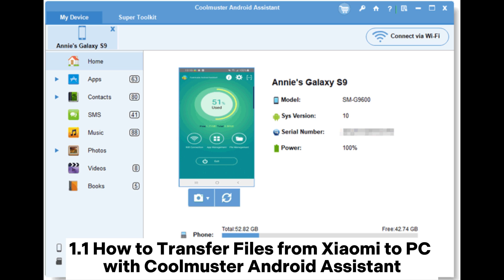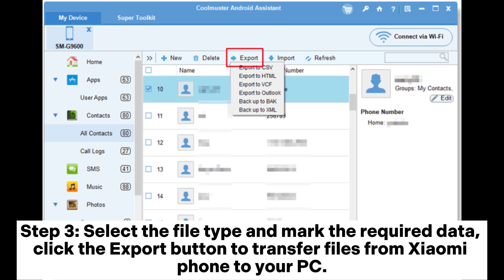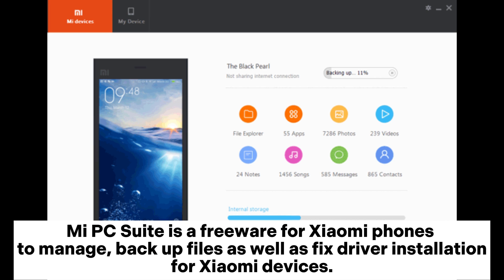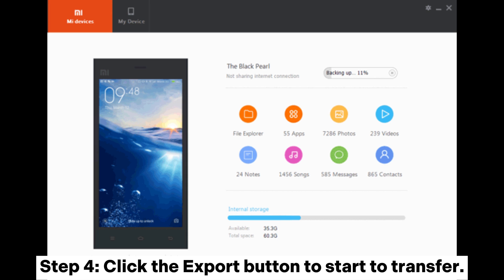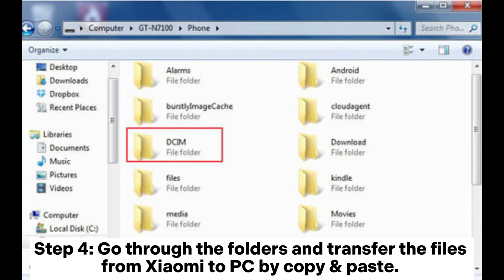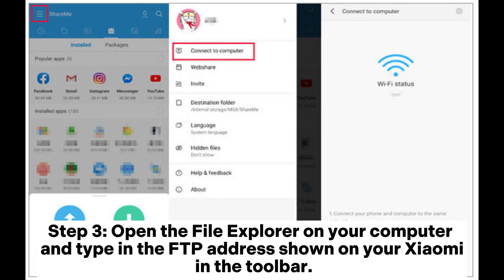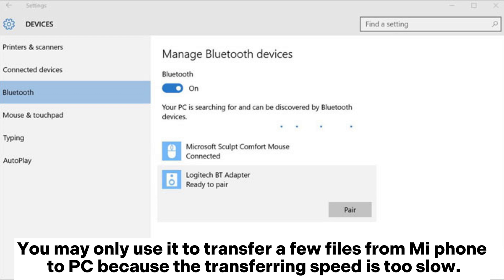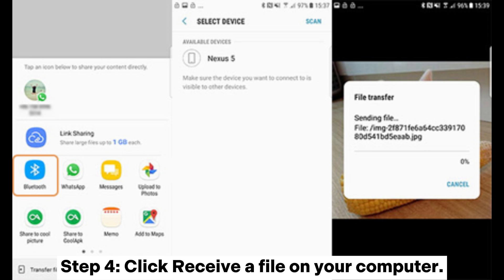How to Transfer Files from Xiaomi to PC with or without USB? [5 Easy Ways]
This is a full guide on how to transfer files from Mi phone to PC. Follow this guide and you will learn 5 easy ways to transfer files from Xiaomi to PC with or without a USB cable.

00:00 Start
00:09 Part 1: How to Transfer Files from Xiaomi to PC via a USB cable
00:23 1.1 How to Transfer Files from Xiaomi to PC with Coolmuster Android Assistant
01:22 1.2 How to Transfer Files from Mi Phone to PC with Mi PC Suite
02:03 1.3 How to Transfer Data from Mi to PC via File Transfer
02:41 Part 2: How to Transfer Files from Xiaomi to PC without a USB cable
02:52 2.1 How to Transfer Data from MI Mobile to Laptop via Shareme
03:28 2.2 How to Transfer Files from Mi Phone to PC using Bluetooth